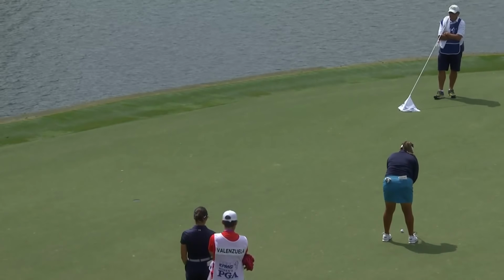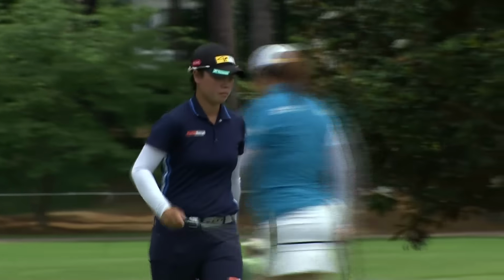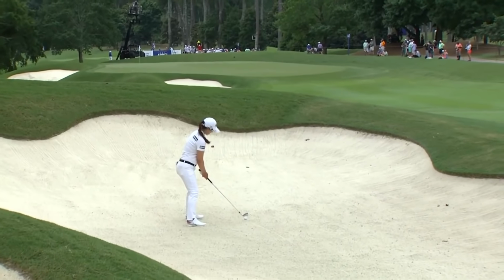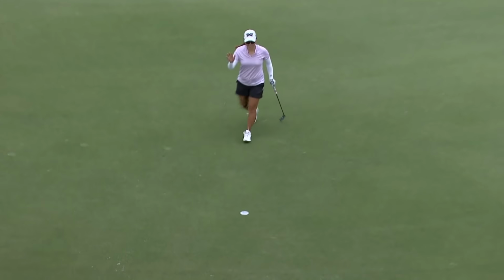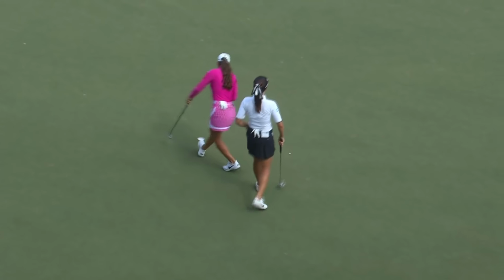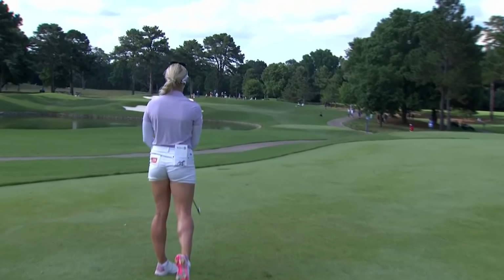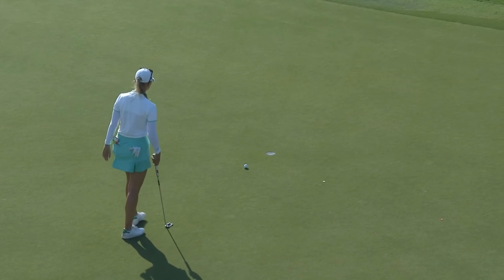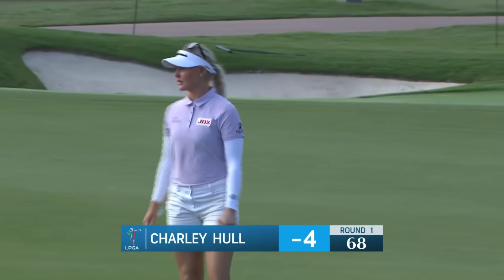Condensed First Round | 2021 KPMG Women's PGA Championship